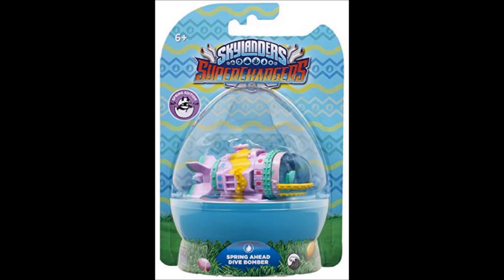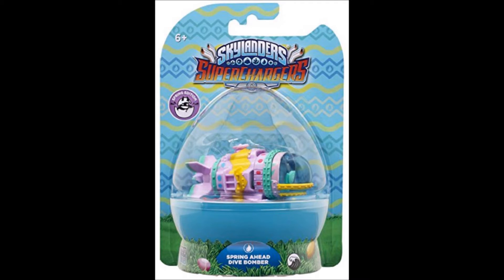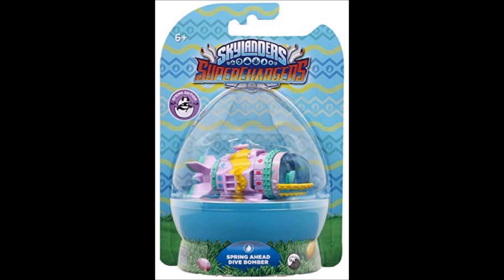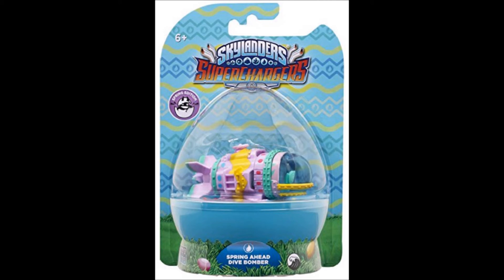Skylanders Superchargers: Spring-Ahead Dive Bomber Packaging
► Hello and Welcome to Fire Fiesta my fellow Fiestalings! Today, I bring you the Spring-Ahead Dive Bomber Packaging :)

► Gamecenter(s) - Shiny Kirbychu and Cute Platypus Perry